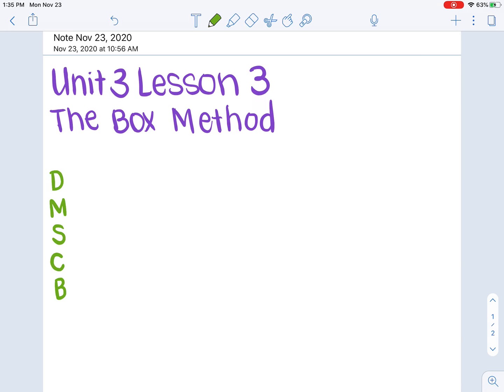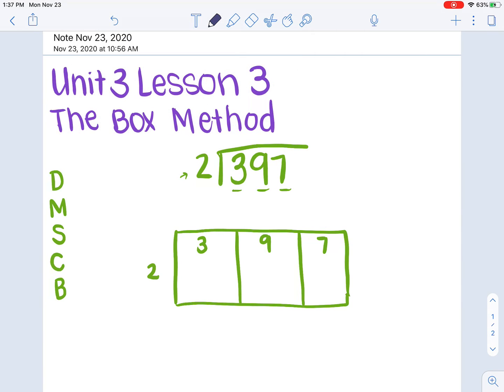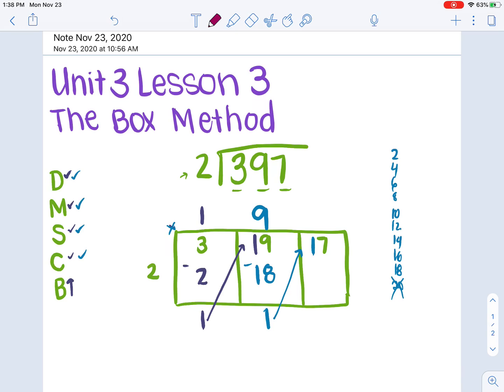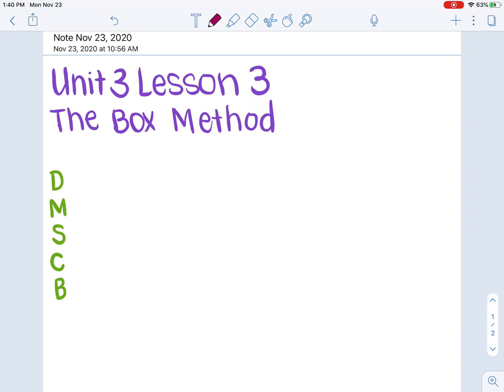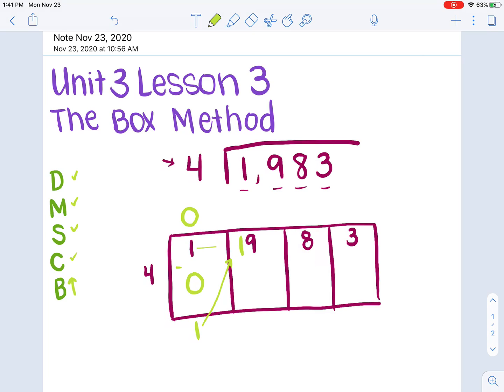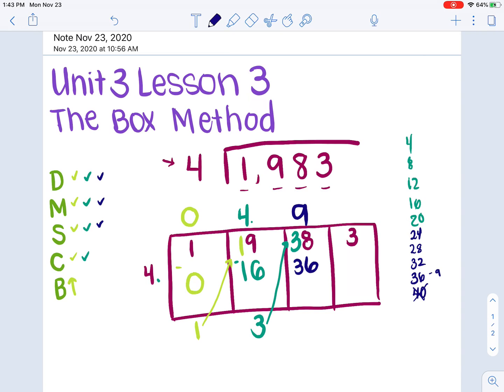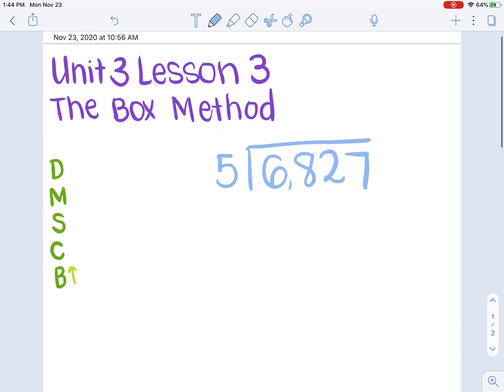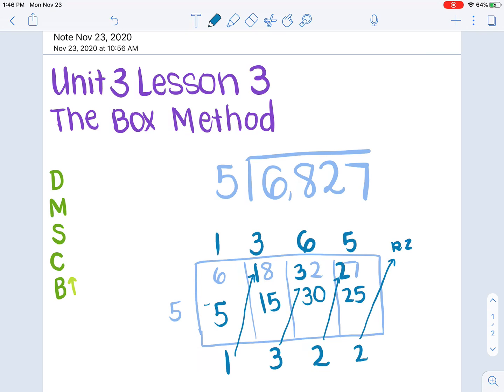Unit 3 Lesson 3 Box Method